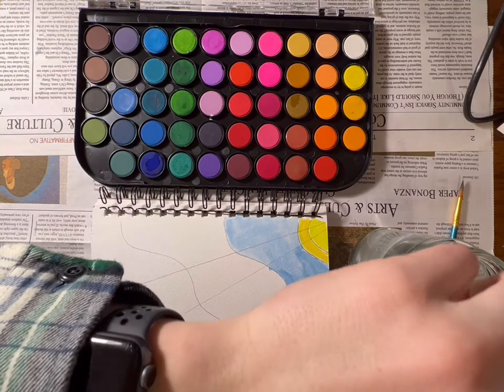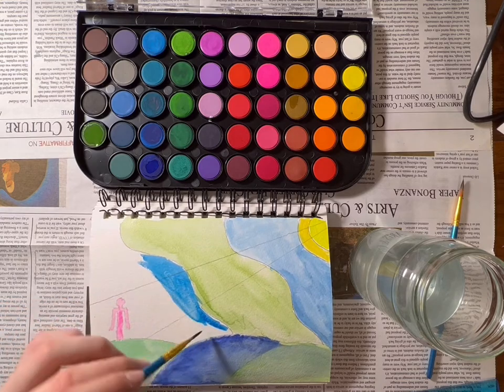How to Draw Like Aaron Douglas. Explained the Bob Ross Style